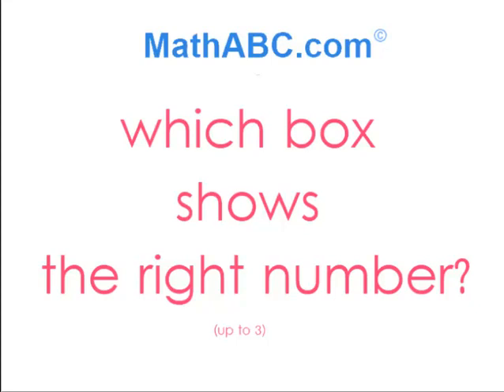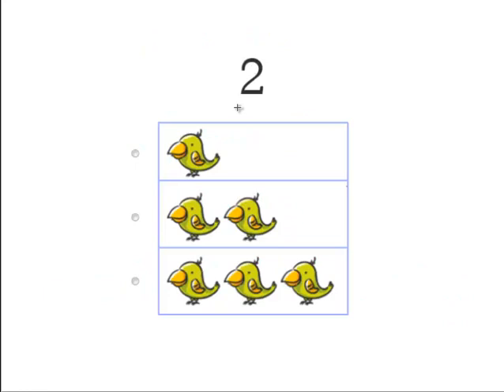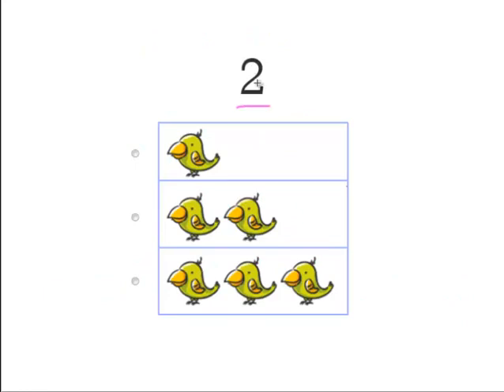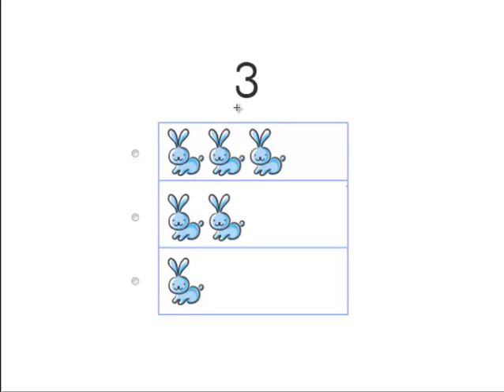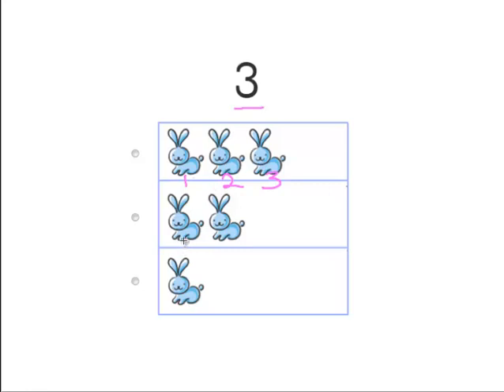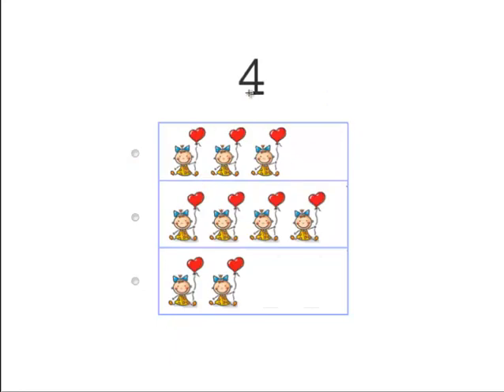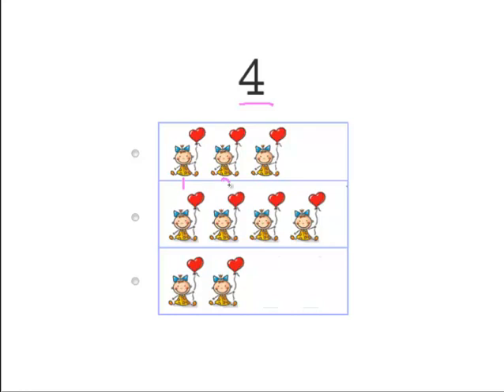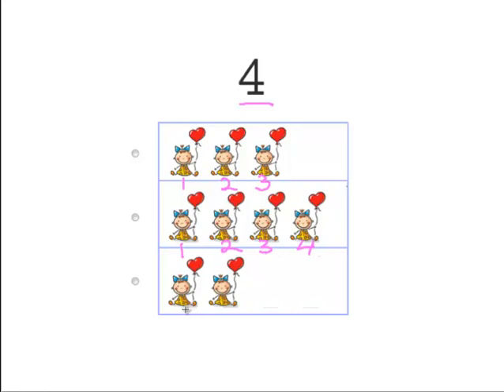MathABC.com: Numbers: Which box shows the right number? (up to 3)